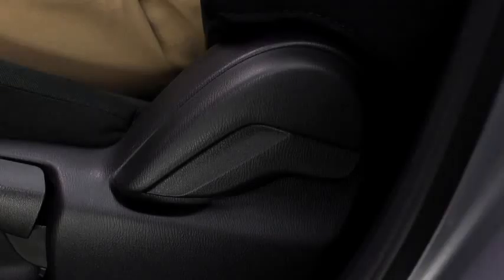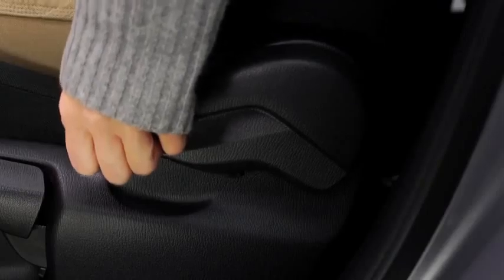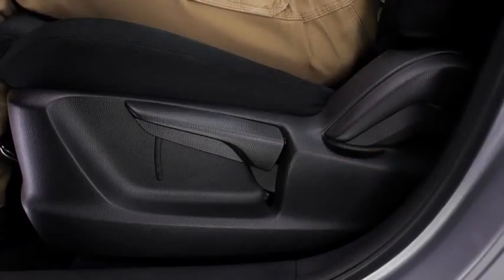2014 CX 5 — Manual Front Seats Mazda USA